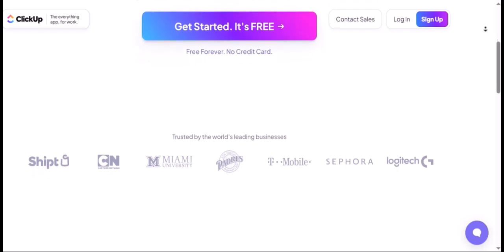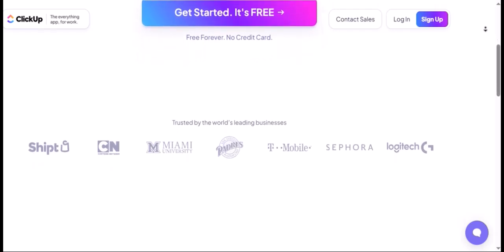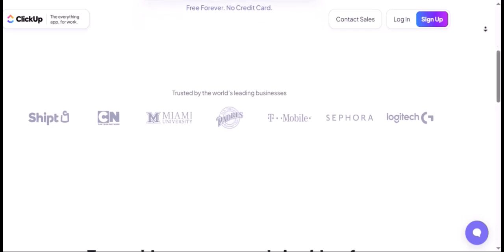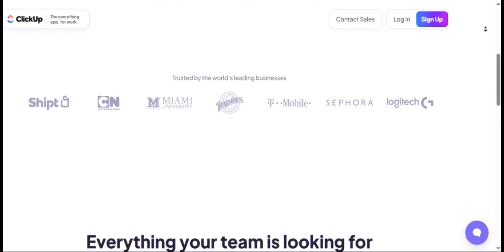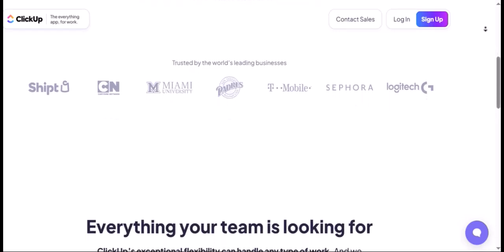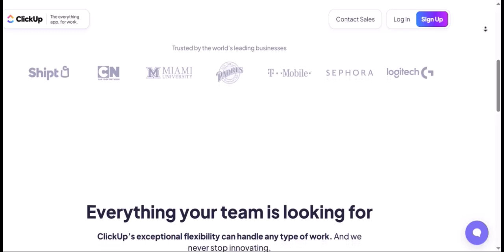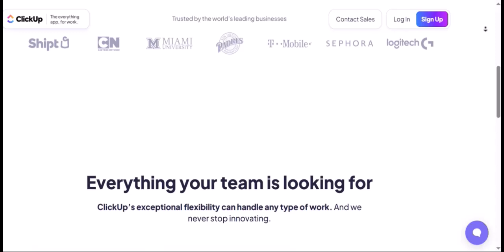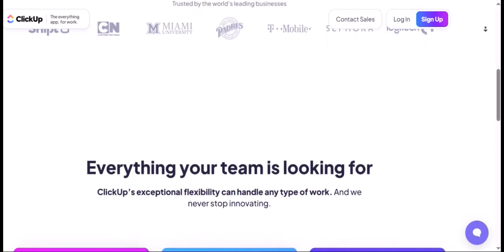How can I get the most out of ClickUp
In this video, you will learn about How can I get the most out of ClickUp

9 YouTube Channel Ideas to Help You Choose Your Own

✅IGNORE THIS
Related Search: